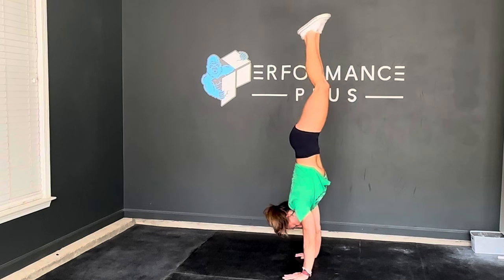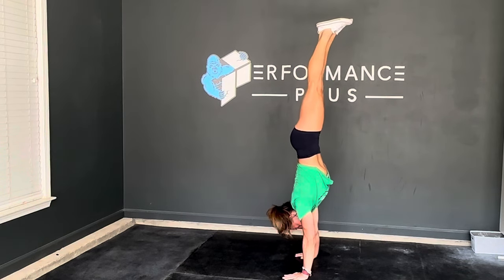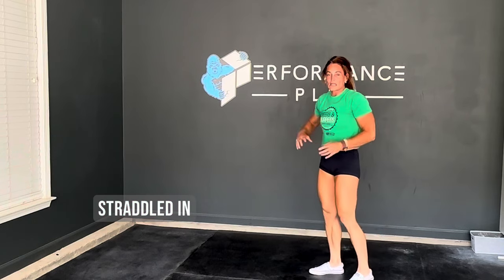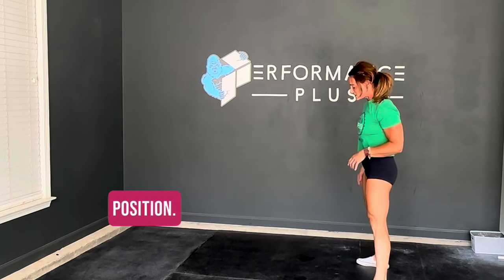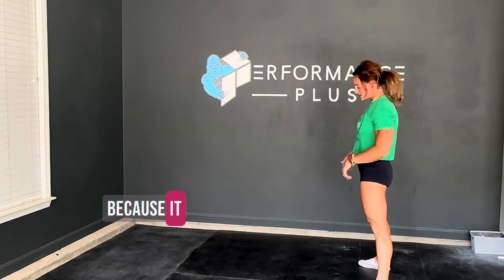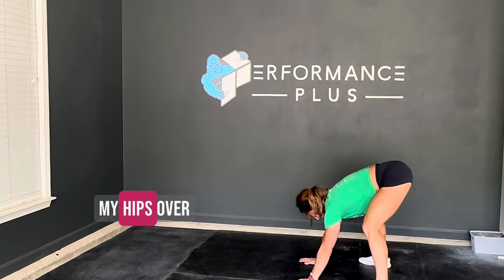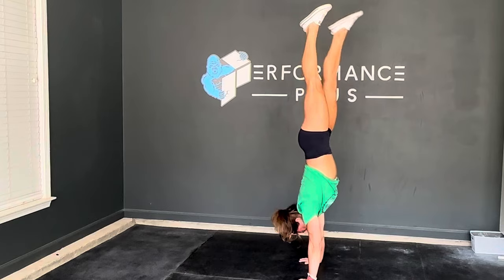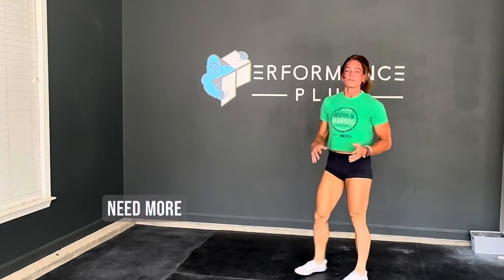Tips for Press Handstand into Hold